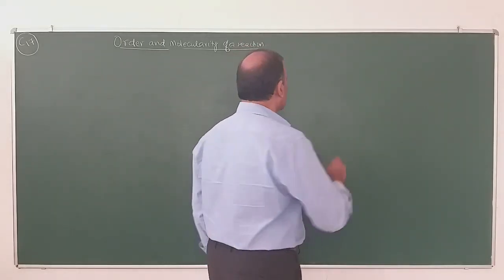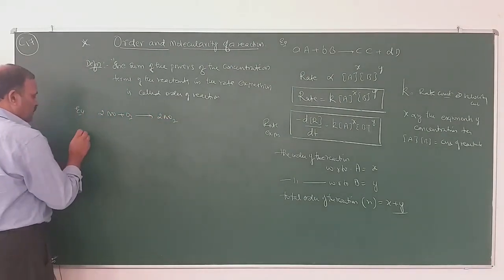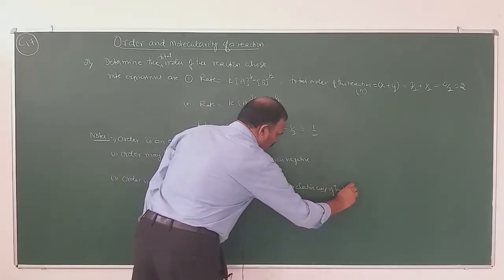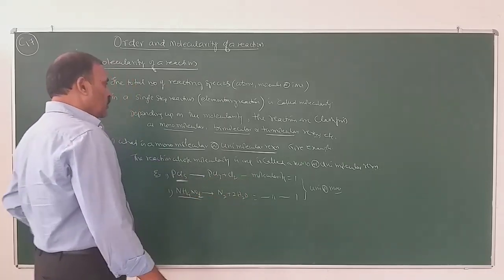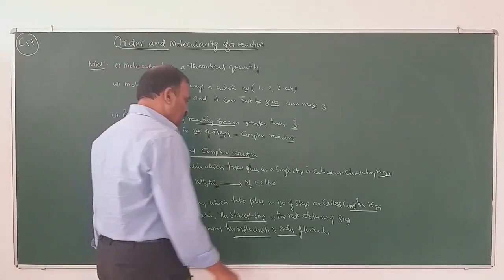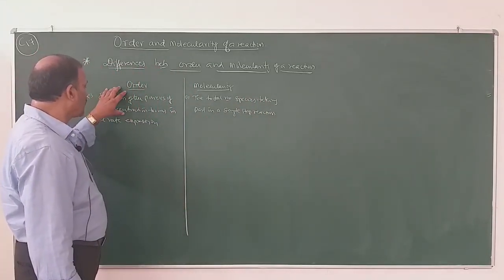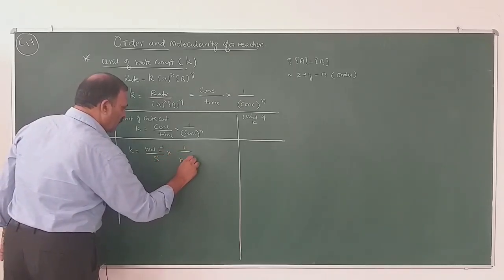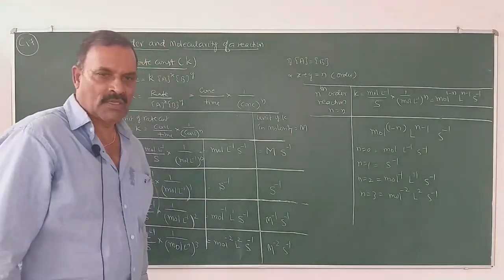C17. Chemical Kinetics